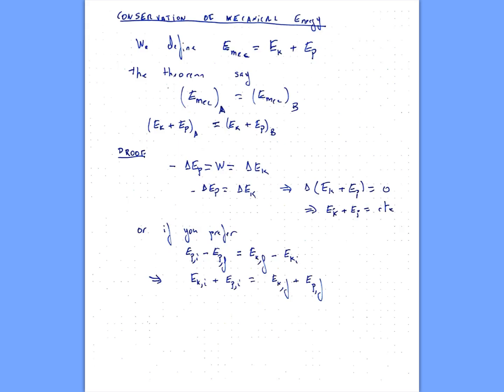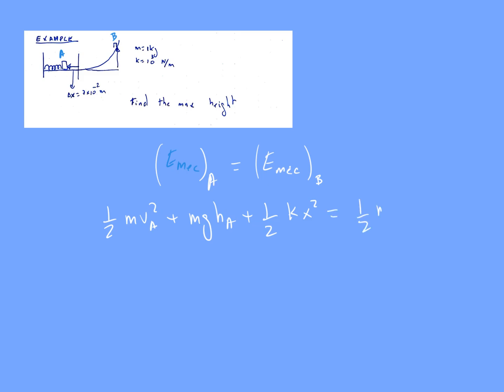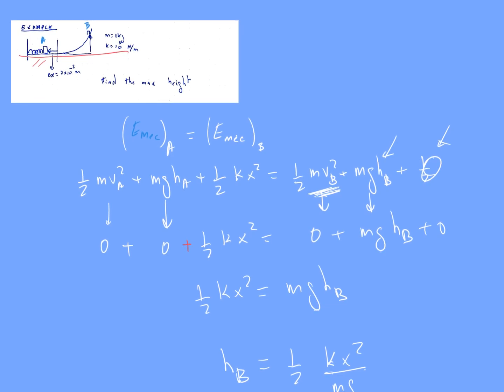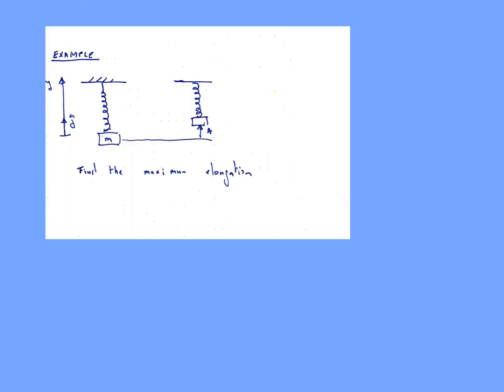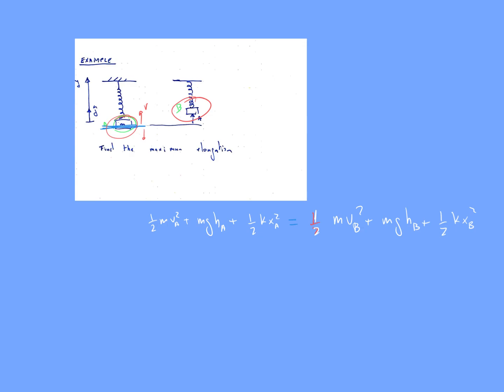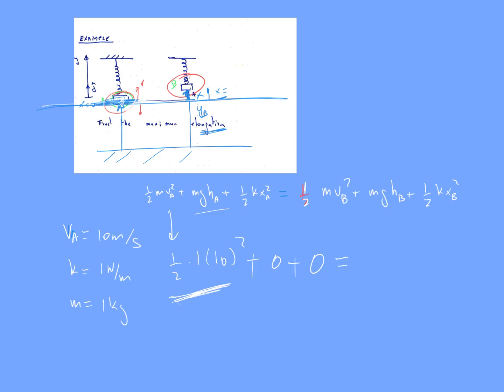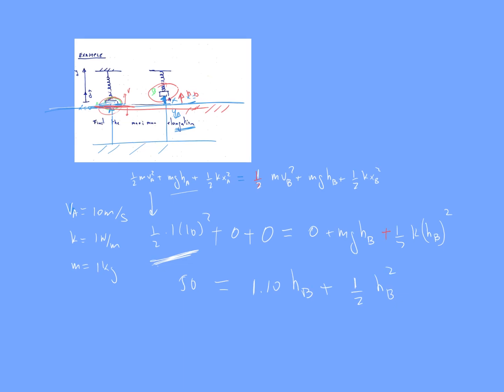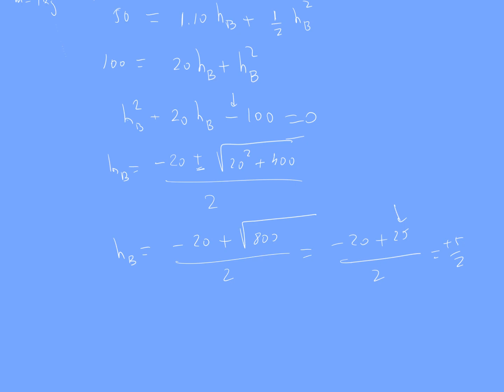33solving problems from My Notes Conservation of Energy